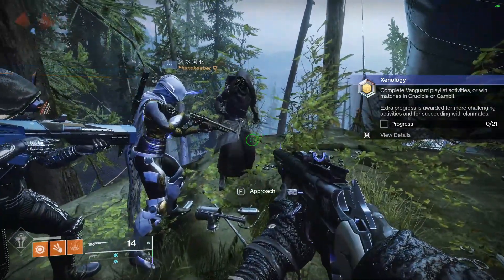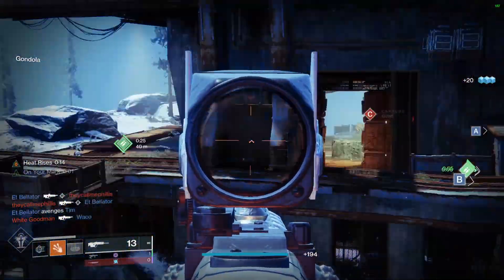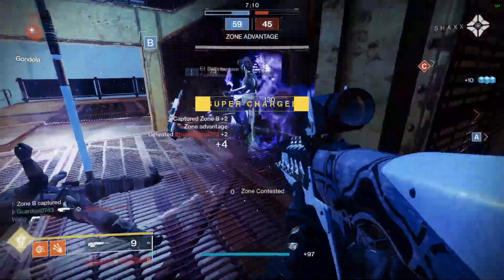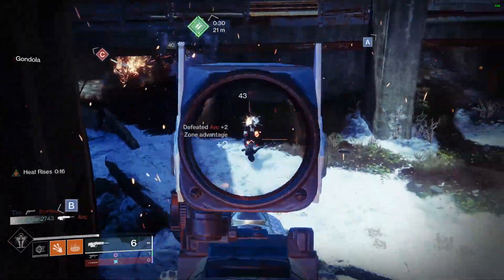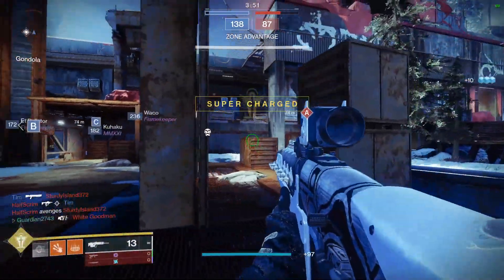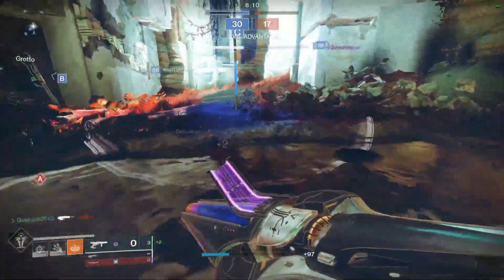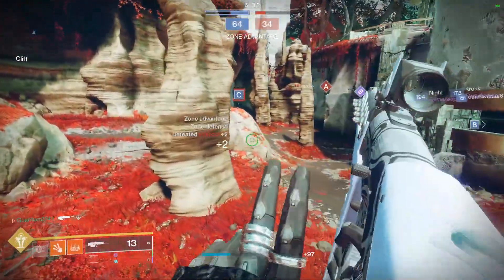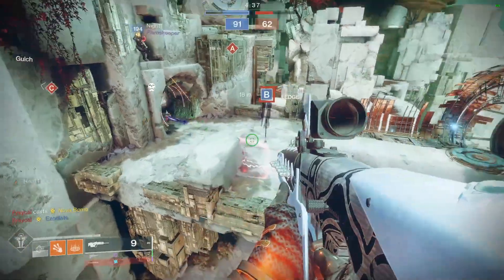Xur Brought Back A Classic 😳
trials of oisiris flawless  season of the haunted no feelings scout rifle  solstice